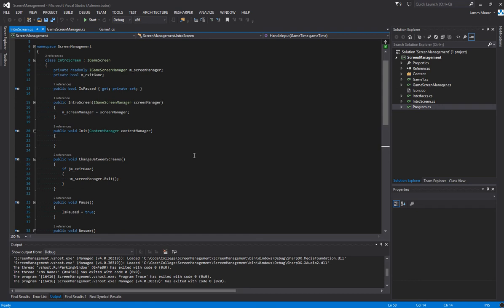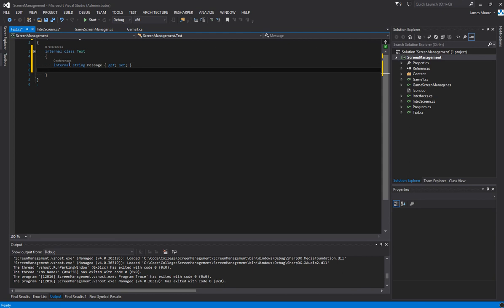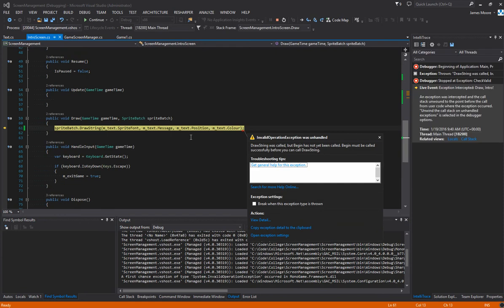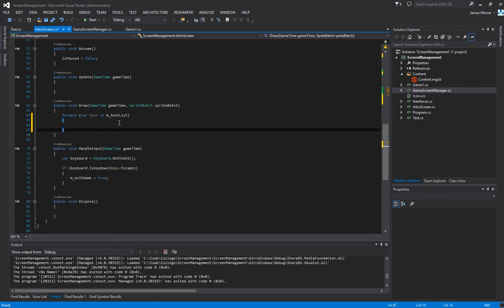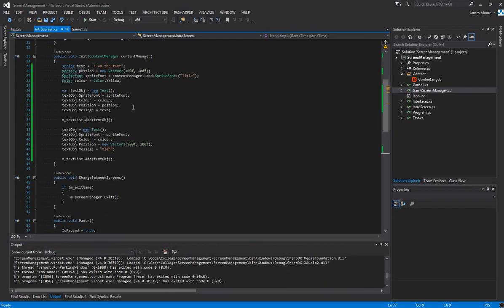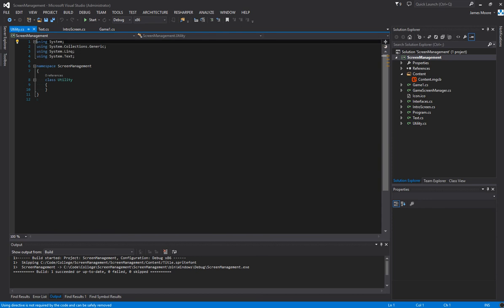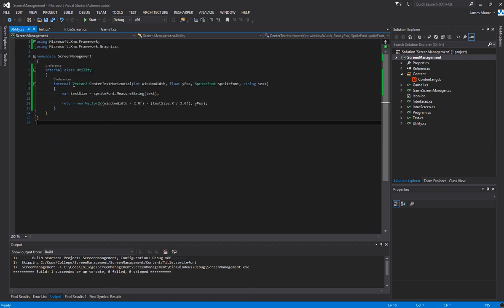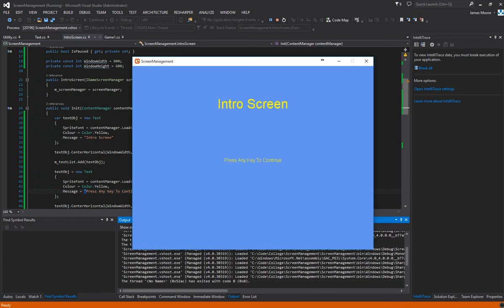Tutorial 2: Adding and Managing Text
Part two of a tutorial of learning how to manage different screens in a game utilising C# and Monogame.

In this tutorial  show you how to add and manage text for our game screens using the SpriteFont objects.